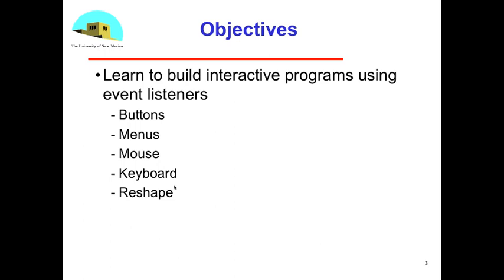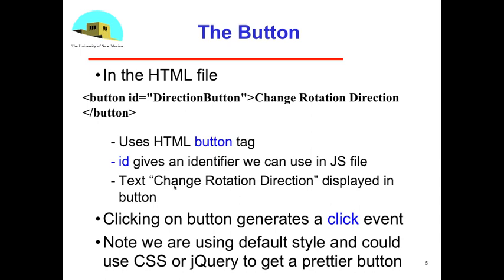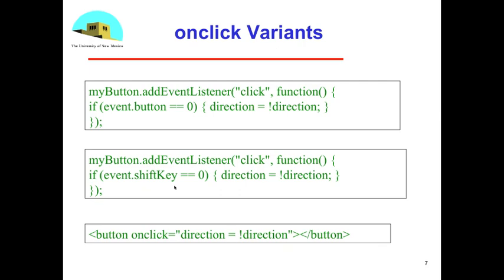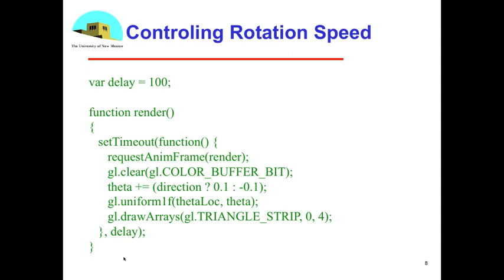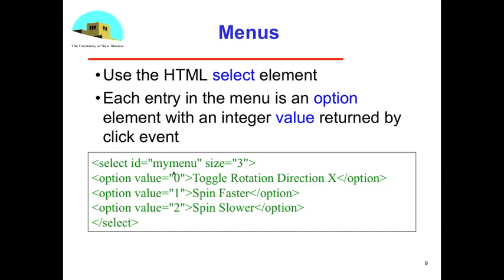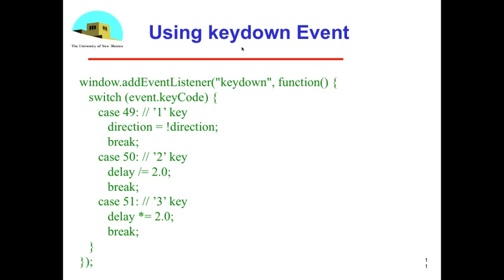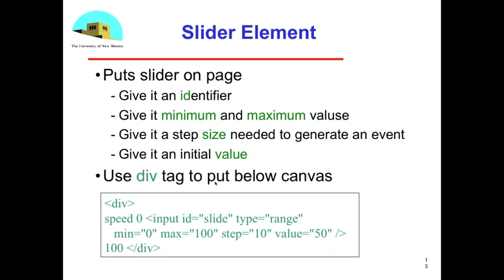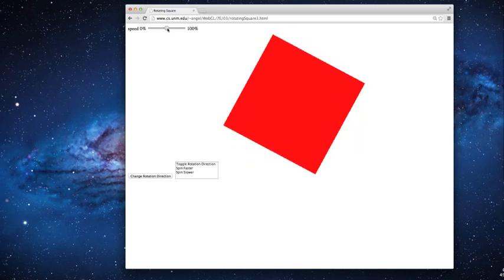Working with Callbacks, Interactive Computer Graphics, A Top-Down Approach with WebGL, 7th Ed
Week 4 Day 3 - Working with Callbacks